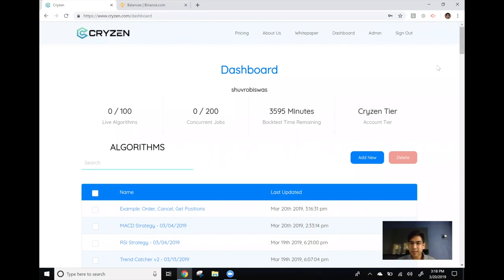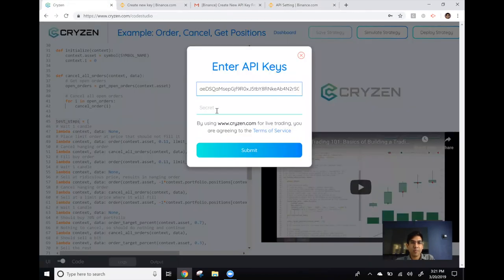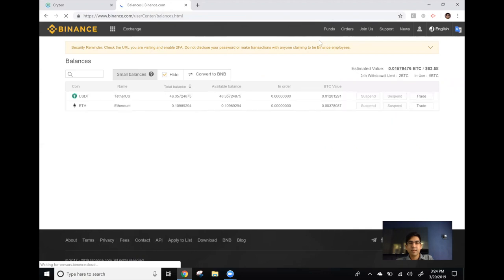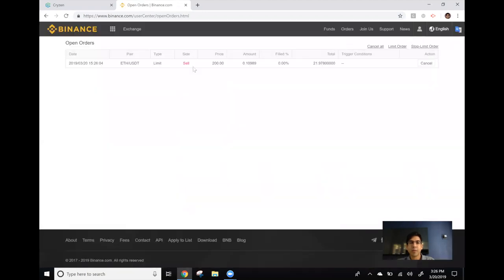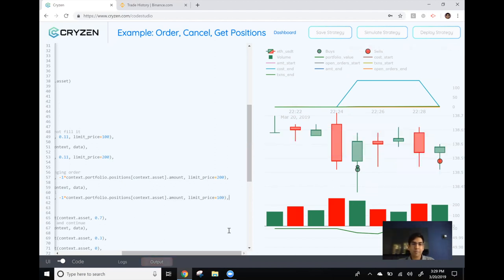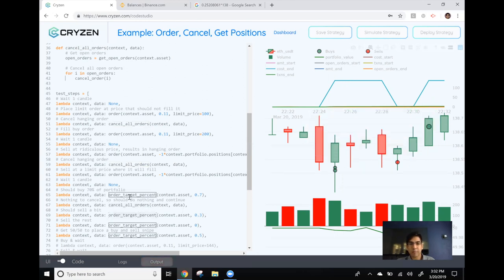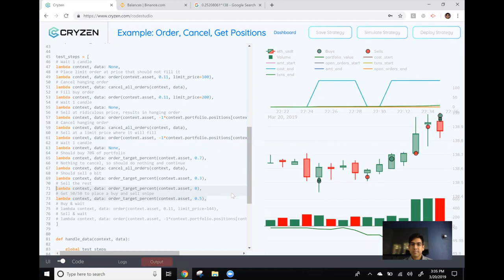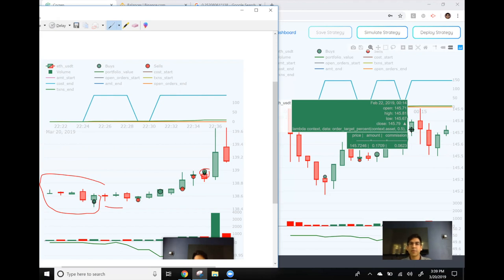Cryzen Live Bot Deployment, Trading Mechanics, and Backtester Symmetry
Shuvro goes over how to set up API keys from Binance, and input them to deploy a strategy on the live markets. He also goes through a live run and compares the live results to the simulated results, to show the symmetry between the two as expected.

For more information or to RSVP for our competition, please